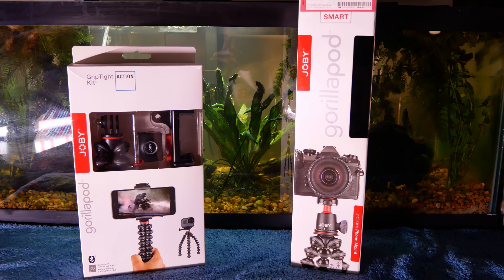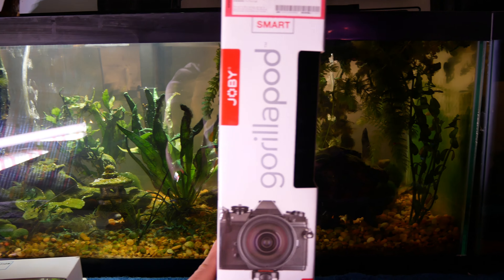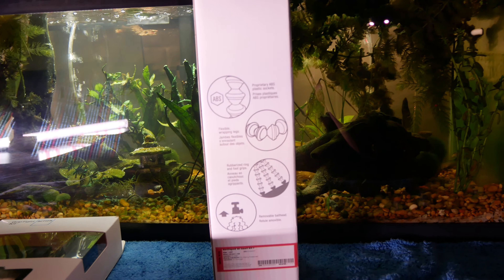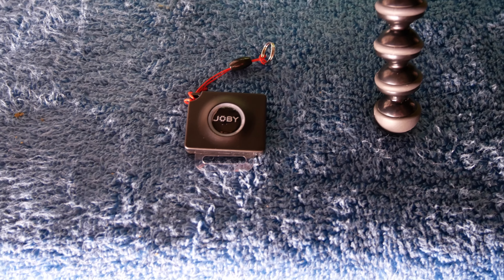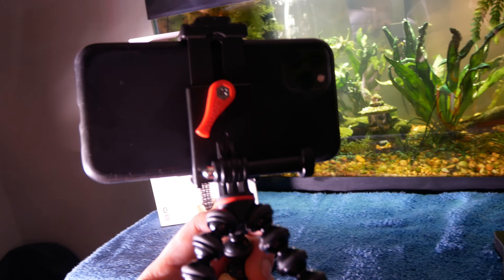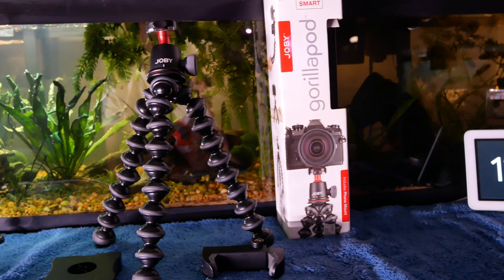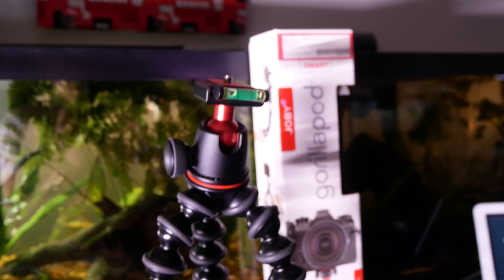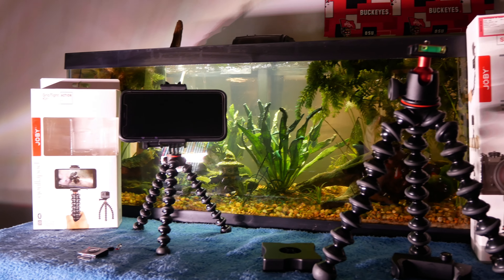*UNBOXING FIRST TAKE* JOBY GORILLAPOD 3K & GripTight Action Kit in 4K!!!📷📷📷[Shot on Lumix GX85]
Check out the brand new unboxing and first take of the Joby Gorillapod GripTight Action Kit and the Joby Gorillapod 3K Smart Kit!!!